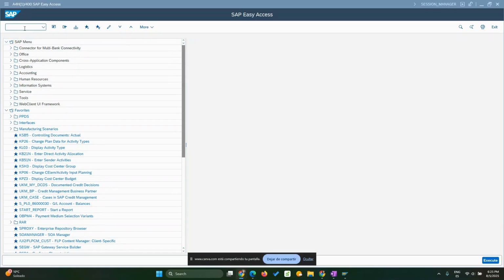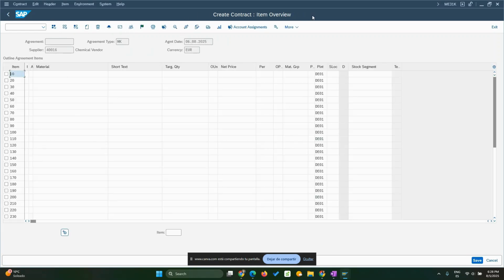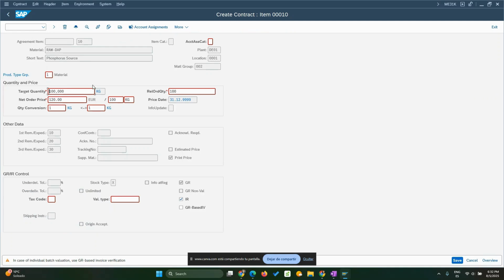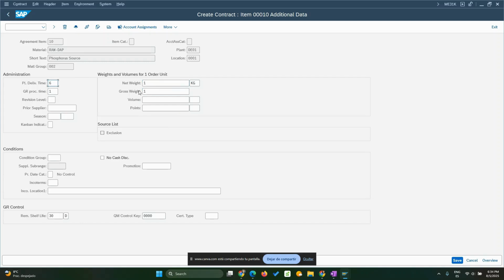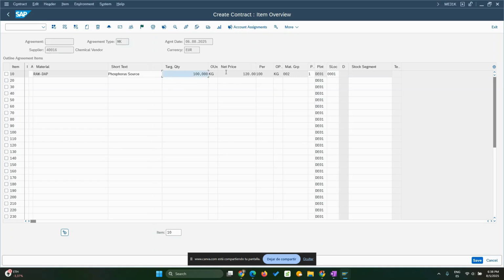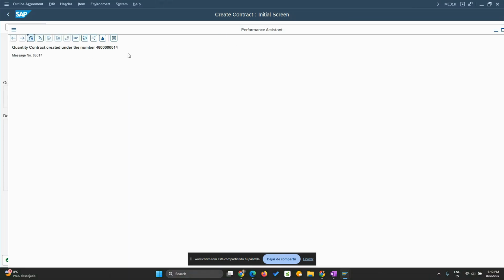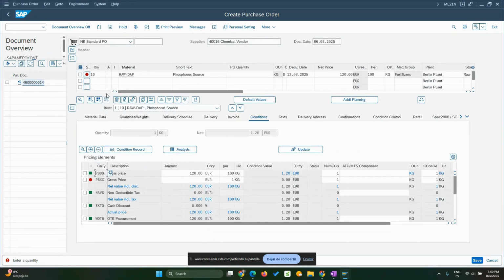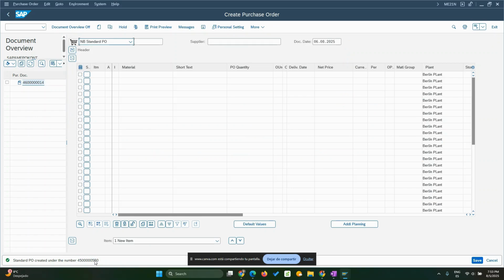How to create an Outline Agreement - Quantity Contract | SAP MM | Master Data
Video # MM-006
Main Module: MM
Subject: Outline Agreement - Quantity Contract
Business Process:  Creating an Outline Agreement - Quantity Contract
SAP System: S/4 HANA 2023